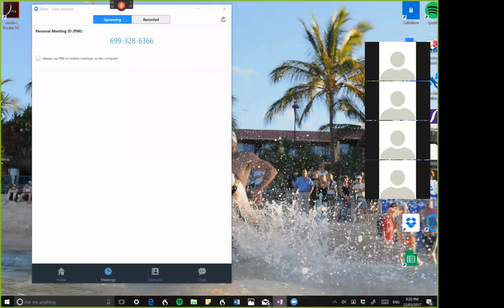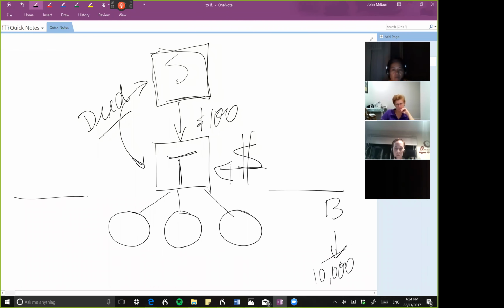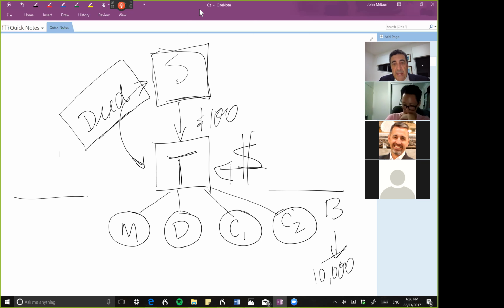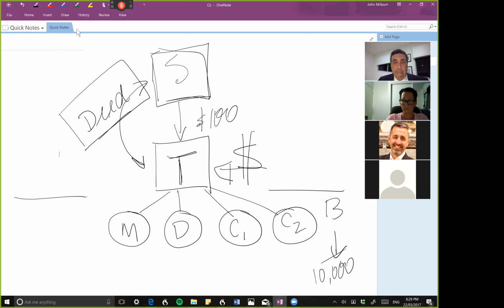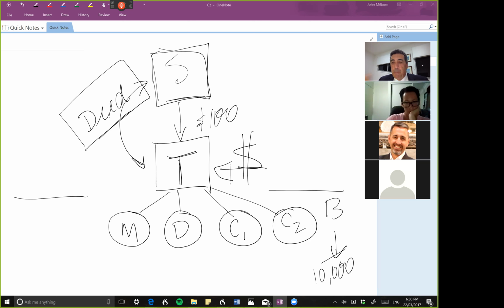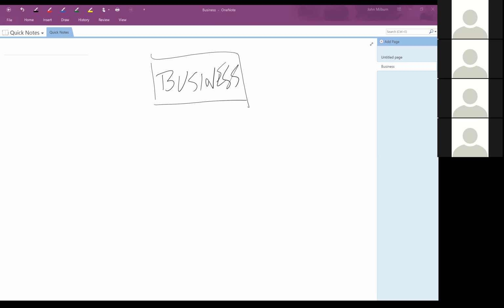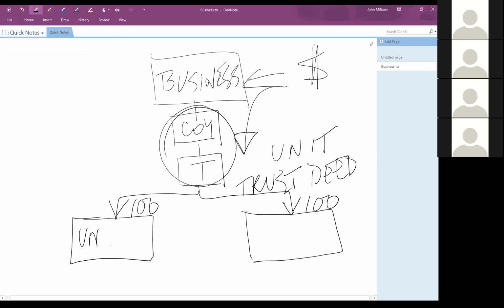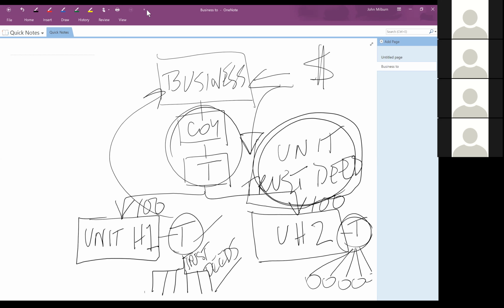LAWS12060_03_2017 Trusts: The nature and creation of trusts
LAWS12060_03_2017 Trusts. This presentation is part of courses on Law presented by John Milburn, CQUniversity, Australia, The full course may be viewed on iTunes U at the CQUniversity site.  Visit CQU law on Facebook.